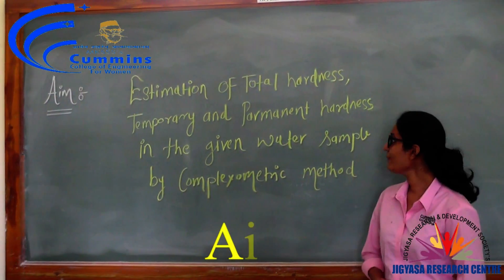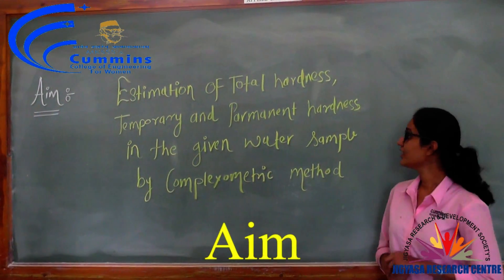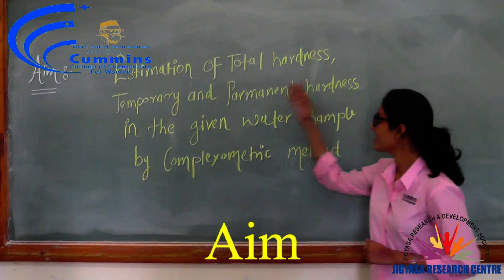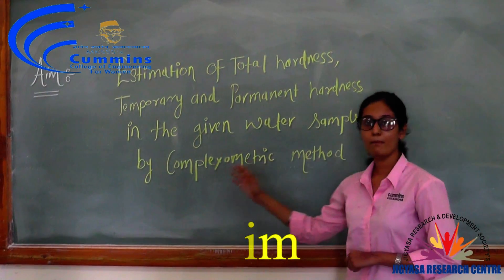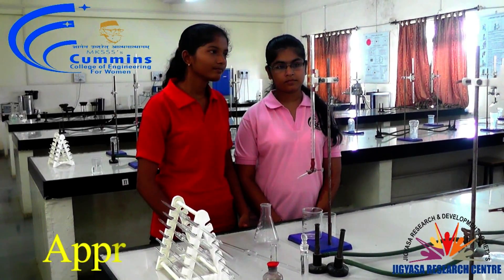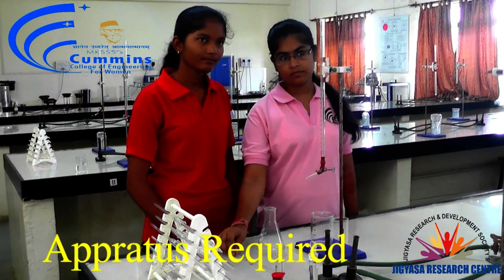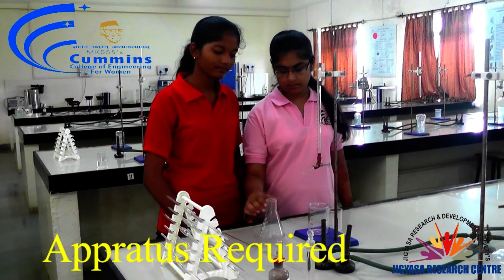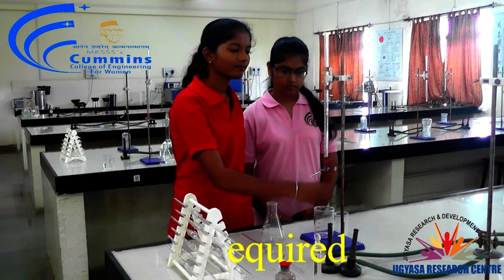JRC-EC BE First Year Chemistry Practical 1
This practical aims to estimate total,temporary and permanent hardness in the given water sample by complexometric method.